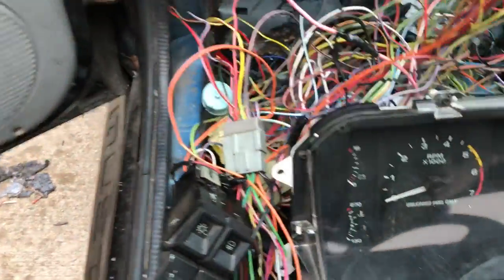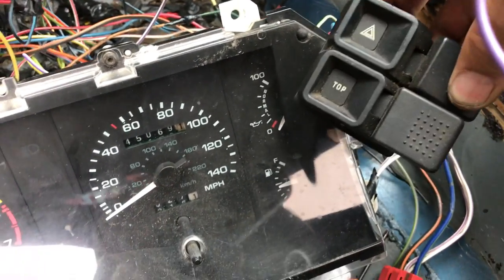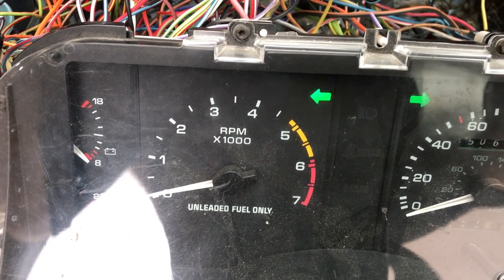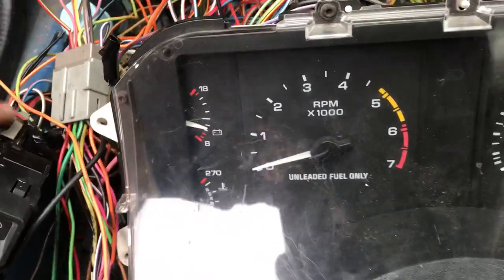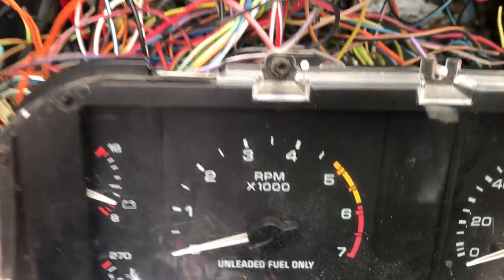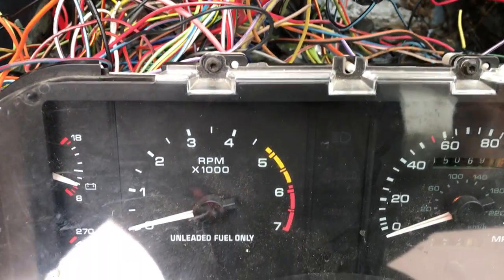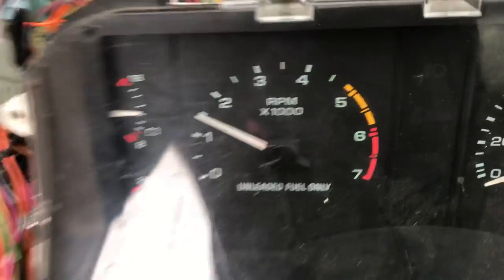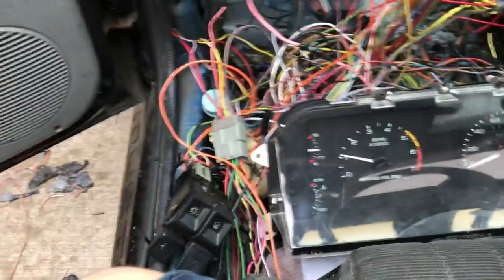Fox Body Mustang wiring pt 8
everything works!